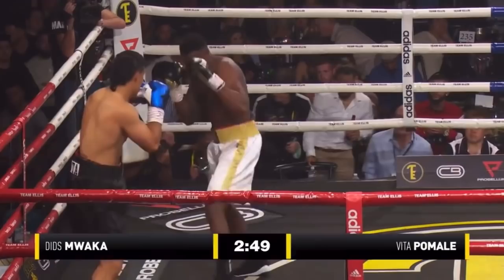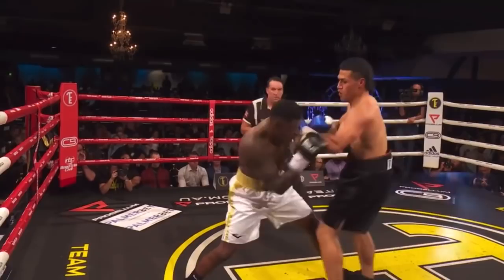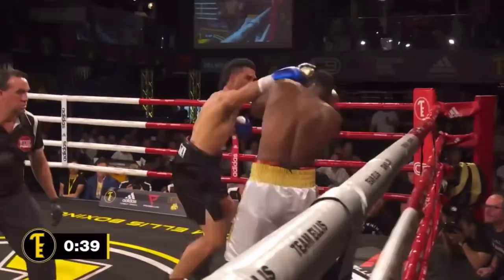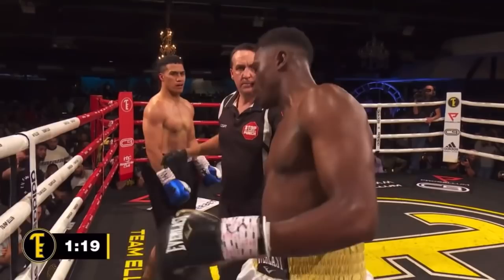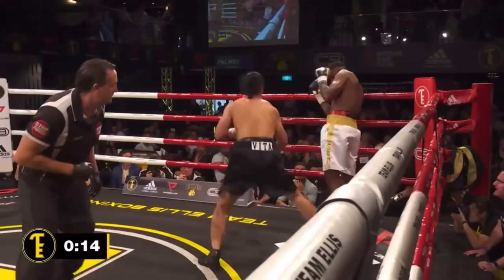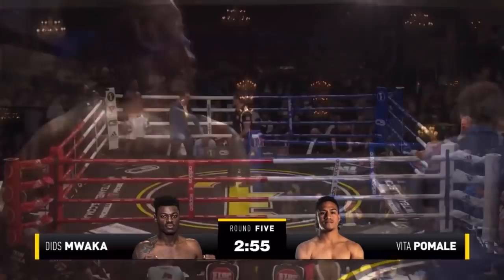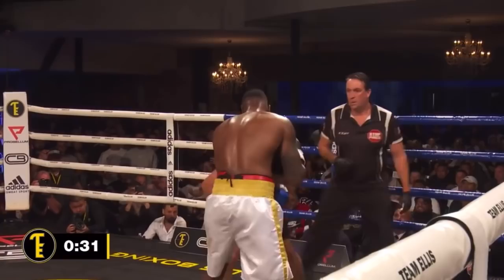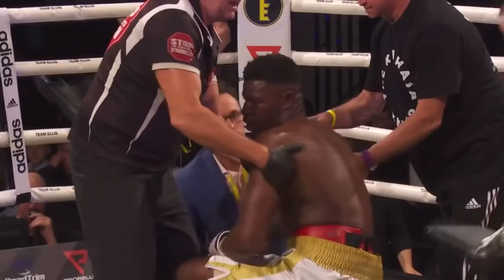Dids Mwaka V Vita Pomale 11.12.2021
Once Upon a time at the Melbourne Pavilion - 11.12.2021 -  Mwaka V Pomale